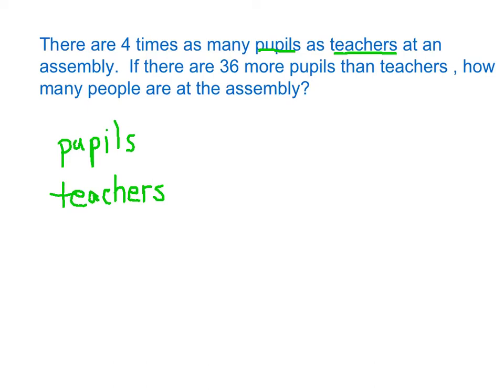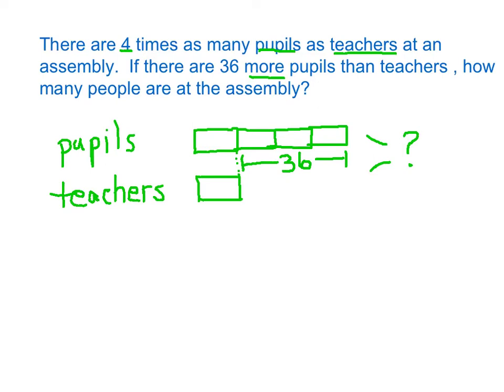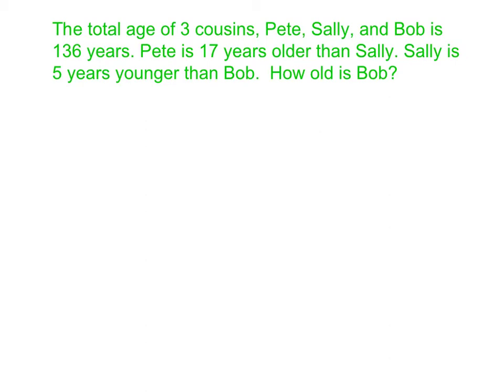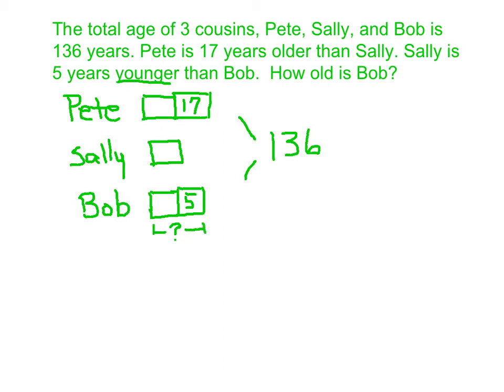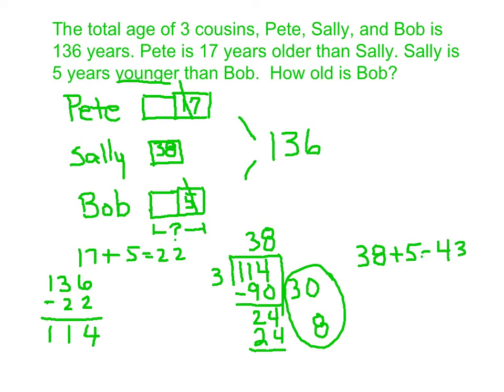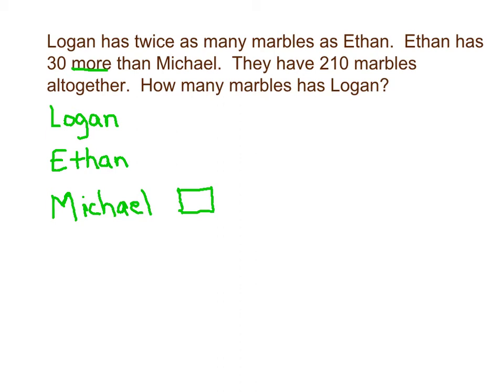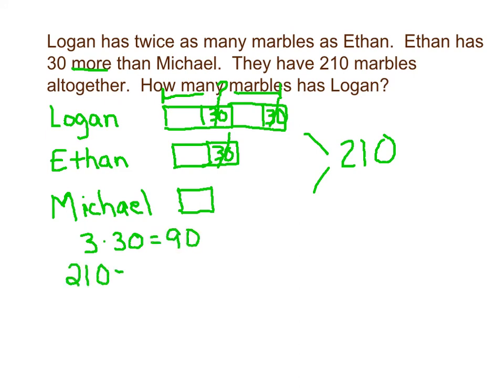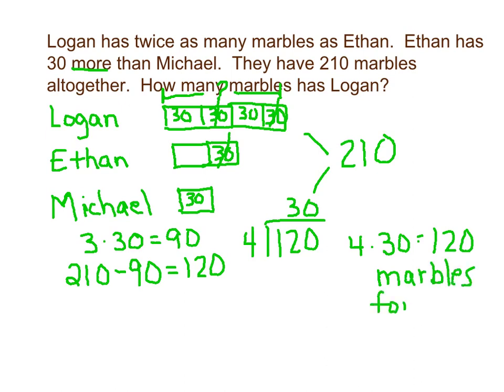Bar Model Part 2a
Bar Model Part 2